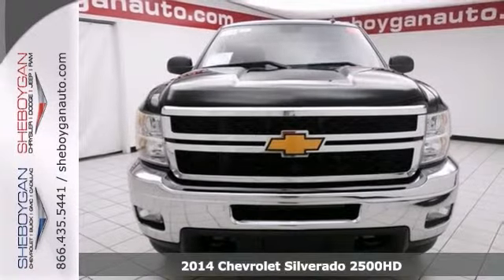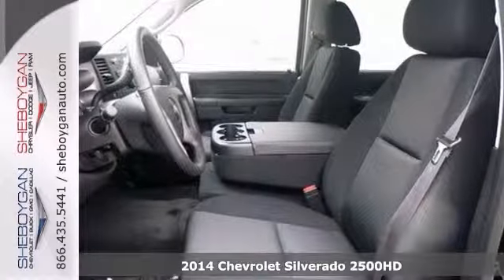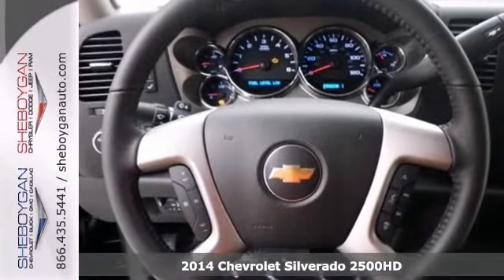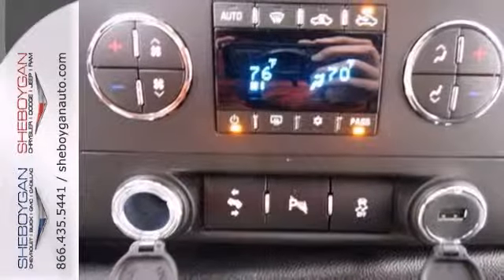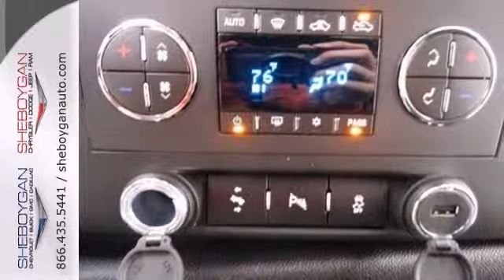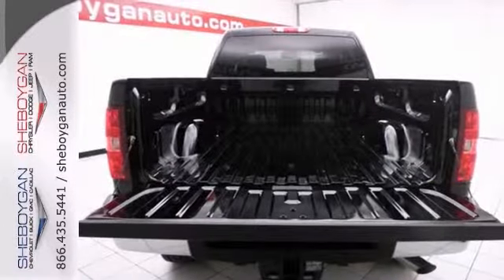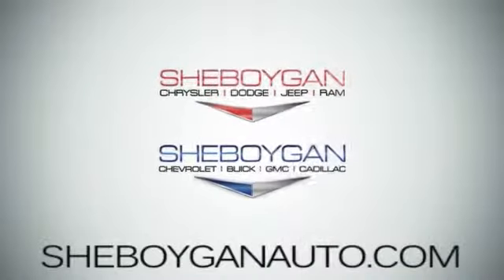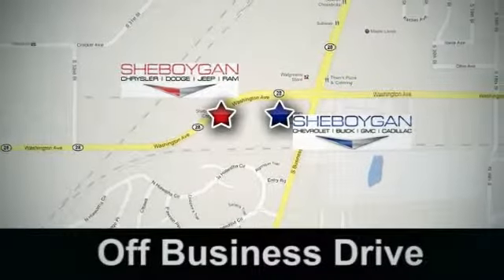2014 Chevrolet Silverado 2500HD Madison WI Milwaukee, WI A9451 - SOLD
Year: 2014
Make: Chevrolet
Model: Silverado 2500HD
Trim: LT
Engine: 6.0L V8
Transmission: Automatic 6-Speed
Color: Black
Stock #: A9451
Runs mint! Priced below MSRP!!! What a value* 4 Wheel Drive!!! Want to feel like you've won the lottery? This Truck will give you just the feeling you want but the only thing your long lost relatives will be after is a ride... It has nice optional equipment like: Interior Plus Package Heavy-Duty Trailering Equipment (Fleet) Convenience Package Wheels: 18' Forged Polished Aluminum On The Job Package (LPO) Snow Plow Prep Package Rear Vision Camera Off-Road Suspension Package Tires: LT265/70R18E AT BW Camper & 5th Wheel Trailer Wiring Provisions...Runs mint! Want to feel like you've won the lottery? This Truck will give you just the feeling you want but the only thing your long lost relatives will be after is a ride... Priced below MSRP!!! What a value* It has nice optional equipment like: Interior Plus Package Heavy-Duty Trailering Equipment (Fleet) Convenience Package Wheels: 18' Forged Polished Aluminum On The Job Package (LPO) Snow Plow Prep Package Rear Vision Camera Off-Road Suspension Package Tires: LT265/70R18E AT BW Camper & 5th Wheel Trailer Wiring Provisions...Safety Features Include: ABS Traction control Passenger Airbag Stability control - Stability control with anti-roll Daytime running lights...Standard features include: Remote power door locks Power windows with 1 one-touch Automatic Transmission 4-wheel ABS brakes Air conditioning Cruise control Traction control - ABS and driveline Passenger Airbag Power heated mirrors Tilt steering wheel 6 liter V8 engine 4 Doors Four-wheel drive External temperature display Tachometer Compass Power steering Overhead consol

Address:
3400 S. Business Drive